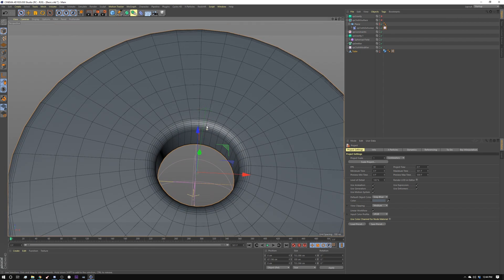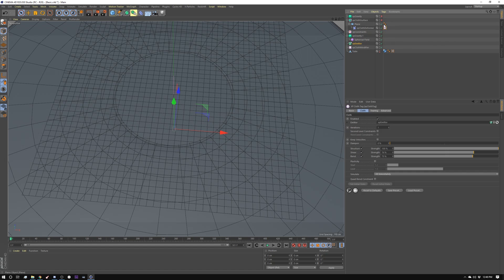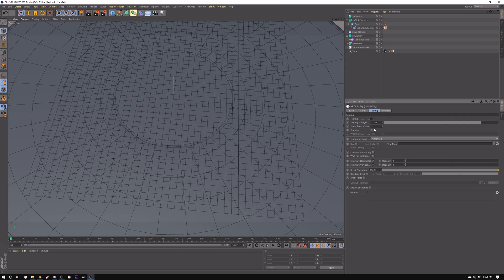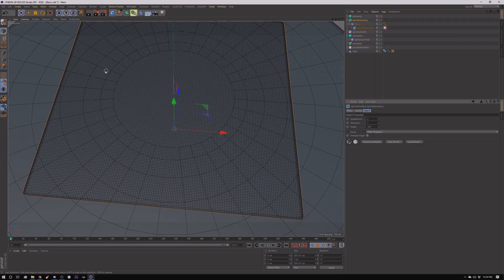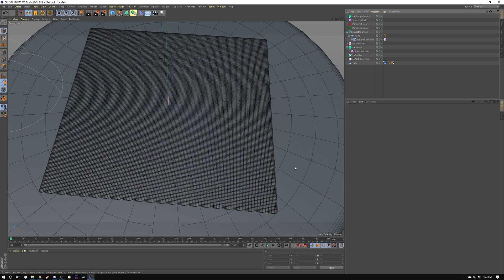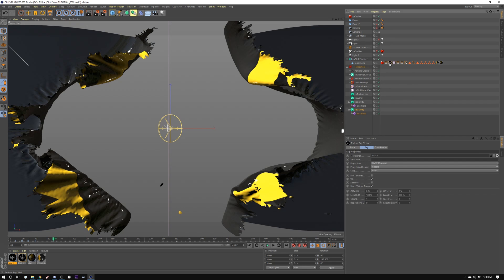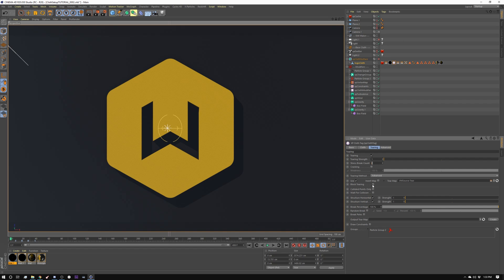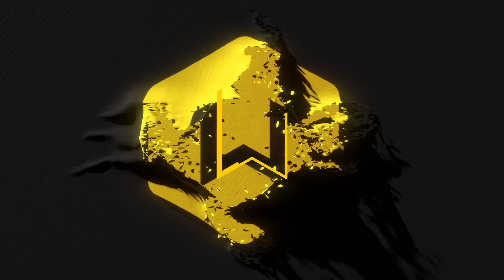Making a cloth tearing effect in Cinema 4d and X-Particles - Tutorial: 161 X-Particles cloth tearing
Tutorial 161: X-Particles Cloth Tearing

How to create a cloth tearing effect in X-particles

In this week's Cinema 4D tutorial, we explore the X-Particles cloth engine. We go through the setup to pull parametric cloth through a hole. Then we look at the setup for a dynamic tearing effect.